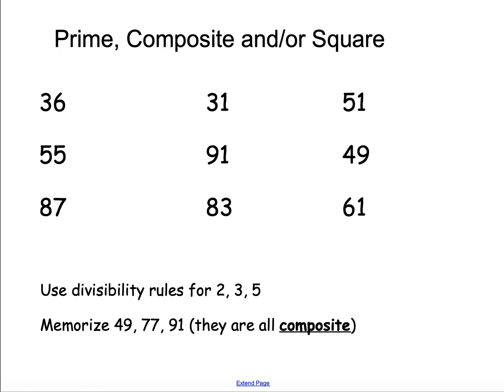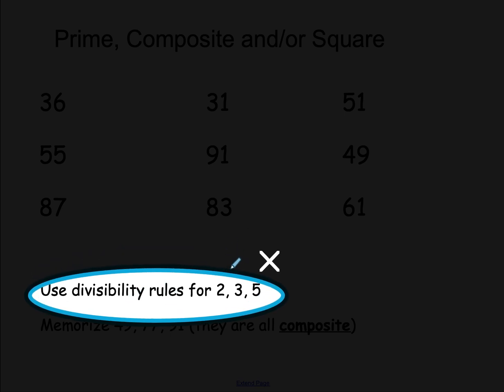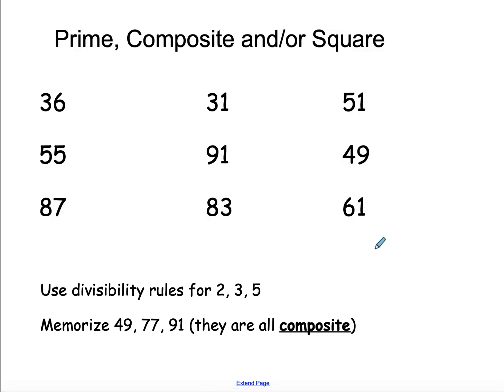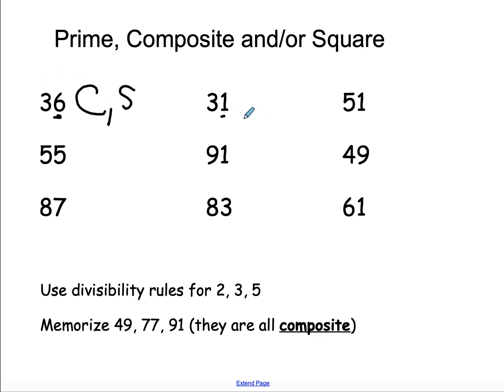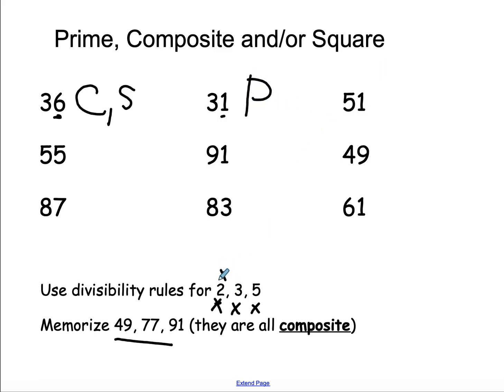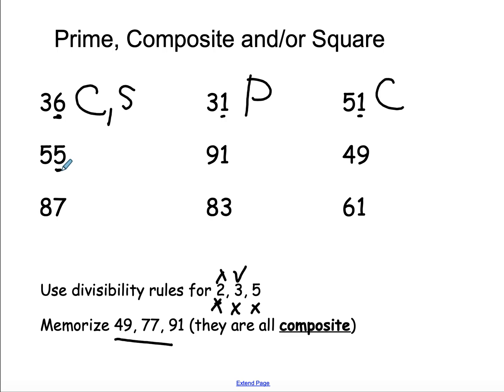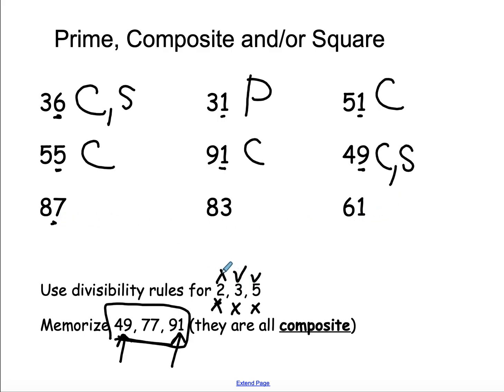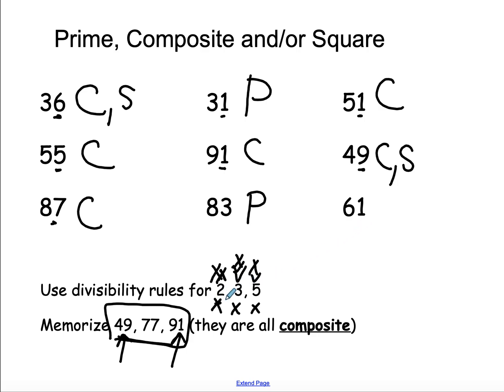Prime, Composite and/or Square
A few strategies for checking if a number is prime, composite and/or square.